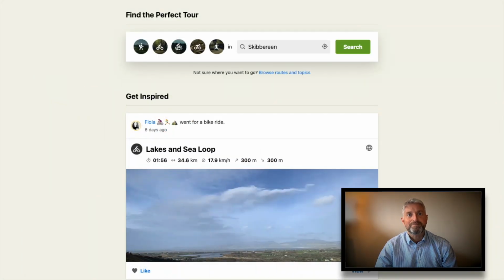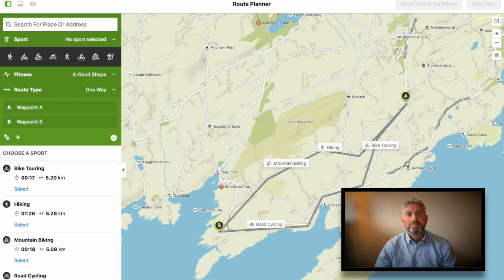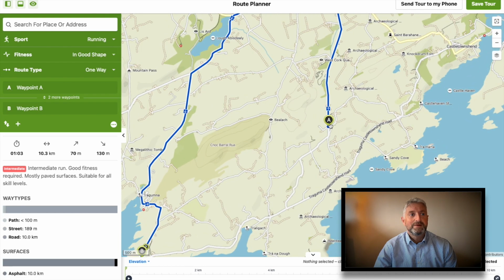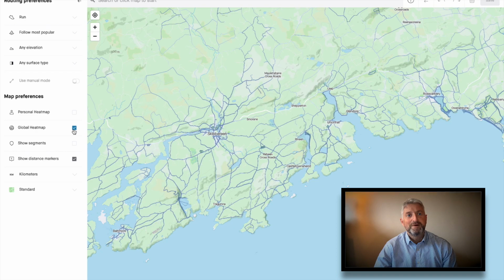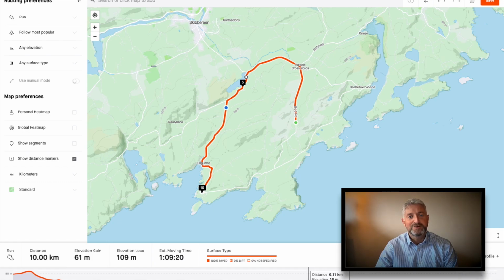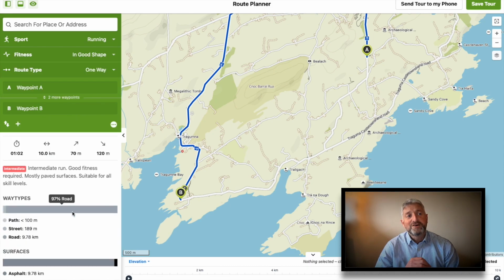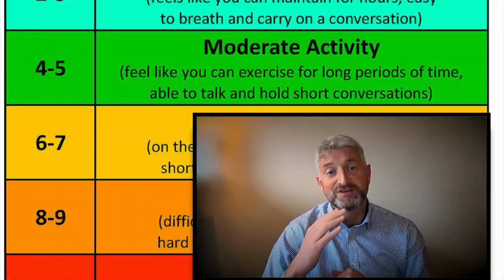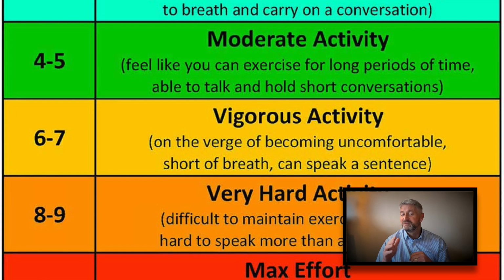Planning, Strategy and Pacing Tools for a Virtual 10km Run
In this video we discuss how to plan and execute a strategy for a virtual 10km run. Topics discussed include

- How to use software such as Strava or Komoot to plan your route

-  How to create targets and plan for a negative split

- Using tools to pace your effort such as RPE, Heart Rate and Power meters